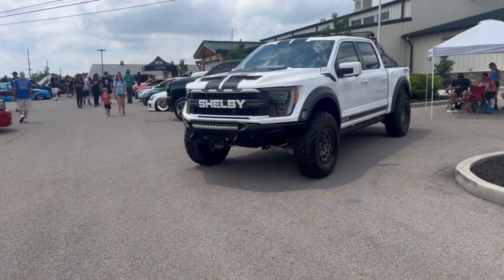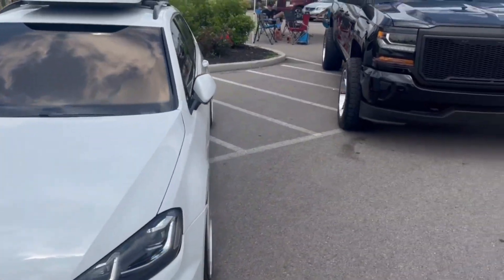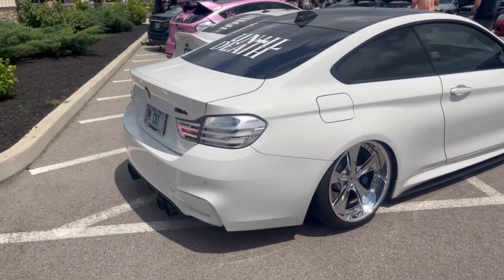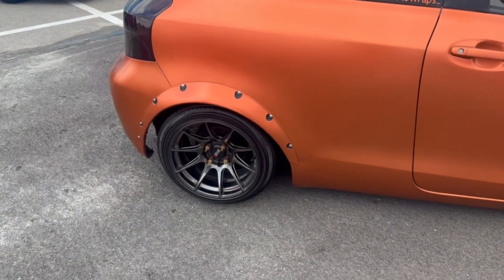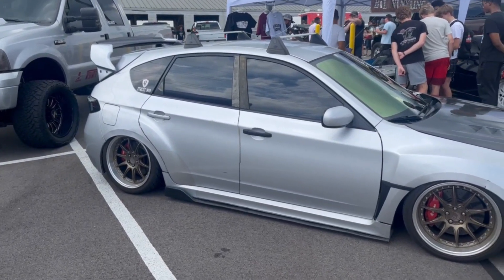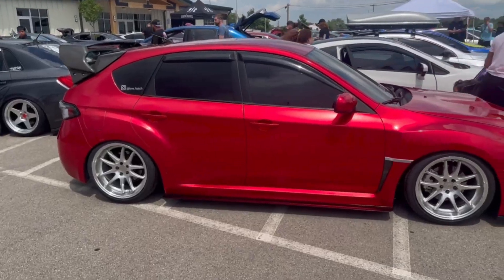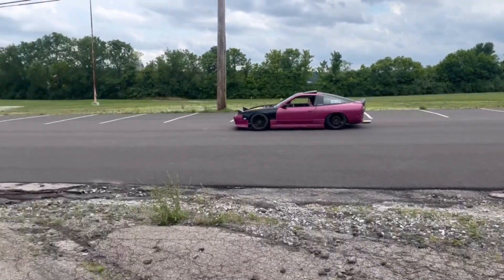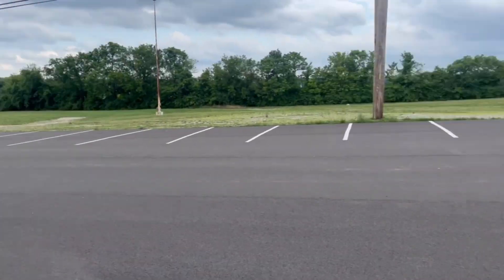CARBON FIBER WIDEBODY HELLCAT + TRUCK BLOWS UP ON THE TRACK!!! (EDGEWATER SPORTS PARK)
Hey everyone, today is a two part video. The first part took place at Elevated and Slammed in Warren County, OH. The second part took place at Edgewater Sports Park, and some surprising stuff happened throughout our night there, so stick around for the whole video.